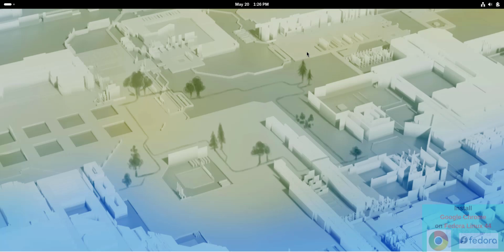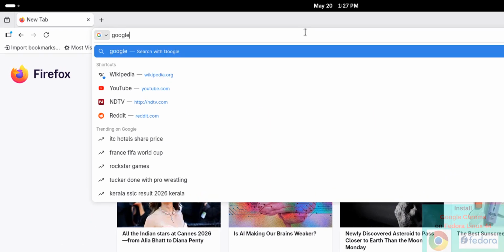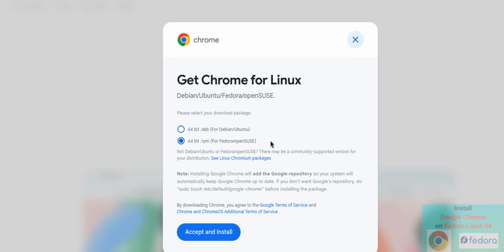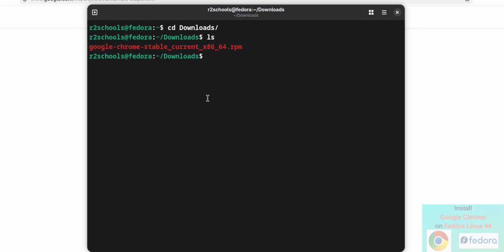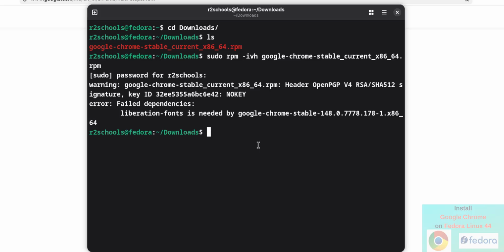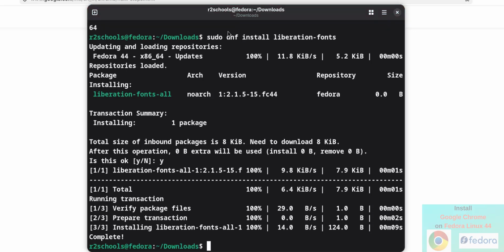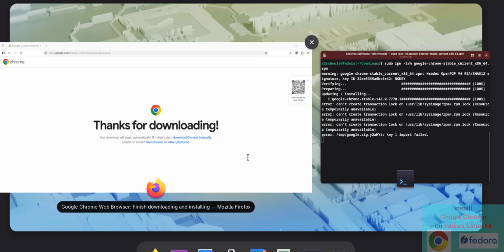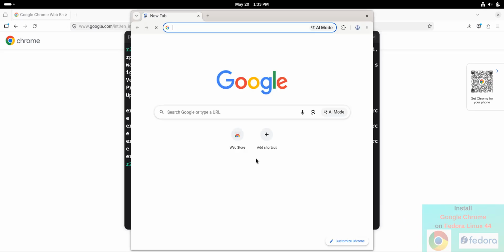How to Install Google Chrome Latest Version 148 on Fedora Linux 44 – EASY METHOD!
🔥 How to Install Google Chrome Latest Version on Fedora Linux 44 – EASY METHOD!

Want to install the latest Google Chrome browser on Fedora Linux 44 quickly and without errors? 😎 In this tutorial, I’ll show you the complete step-by-step process to download, install, and run Google Chrome on Fedora 44 in 2026!

💻 In this video, you’ll learn:
✔️ How to download Google Chrome for Fedora Linux 44
✔️ Install Chrome using terminal & GUI methods
✔️ Setup Chrome as default browser
✔️ Enable automatic updates
✔️ Fix dependency & installation errors
✔️ Launch Chrome successfully on Fedora